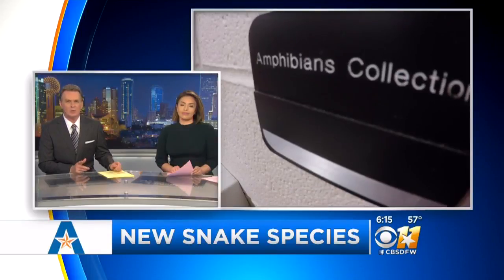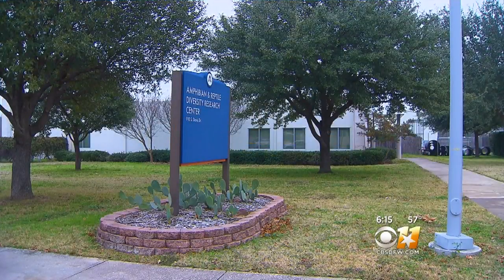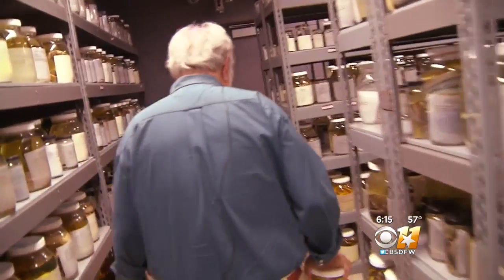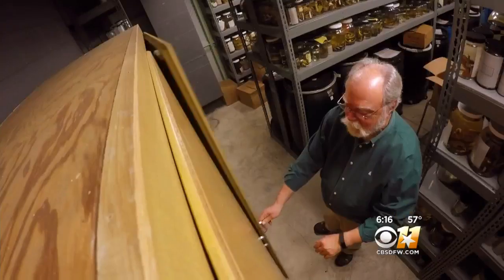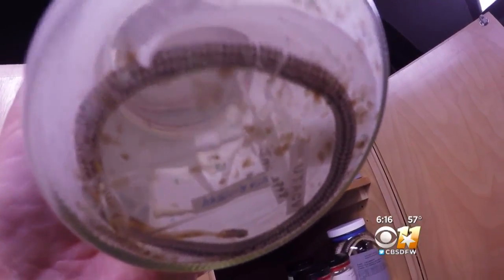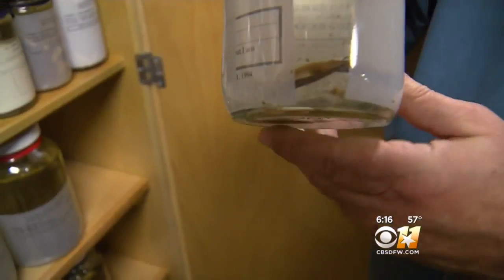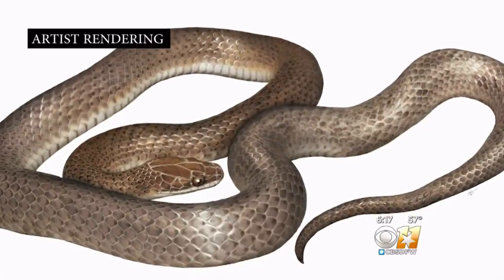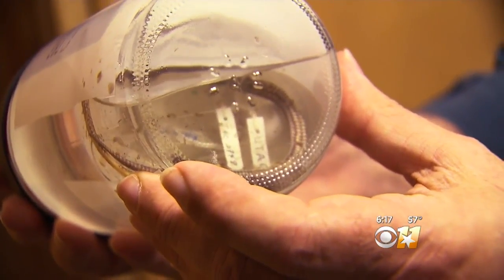New Species Of Snake Discovered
A building on the UTA campus houses more than 200,000 reptile and amphibian specimen.